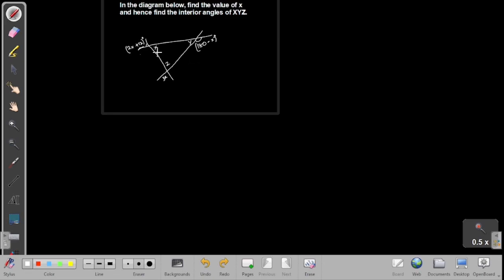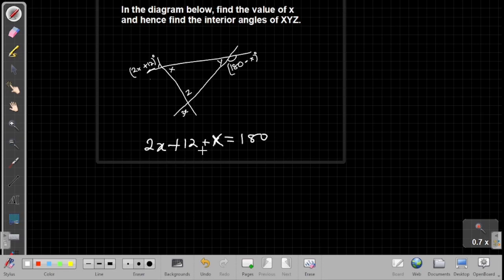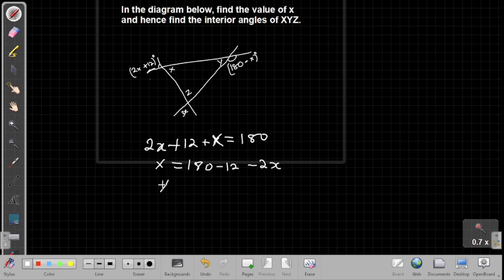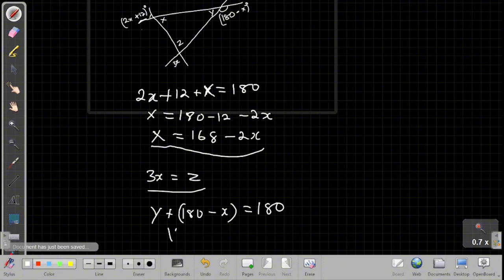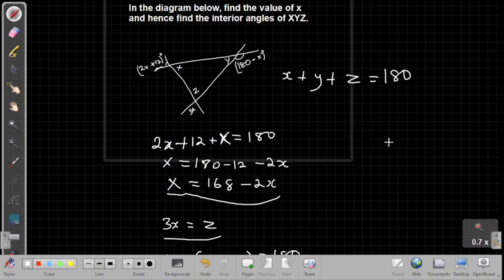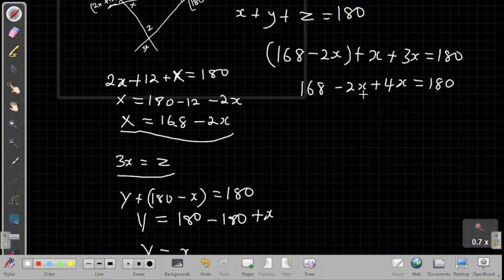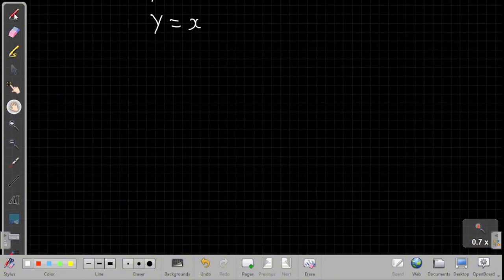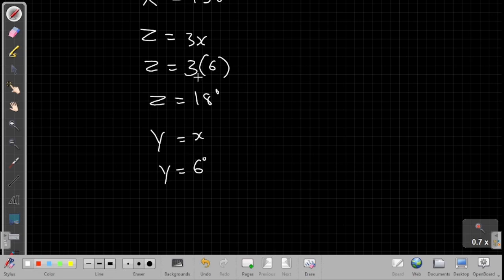Problem involving Angles